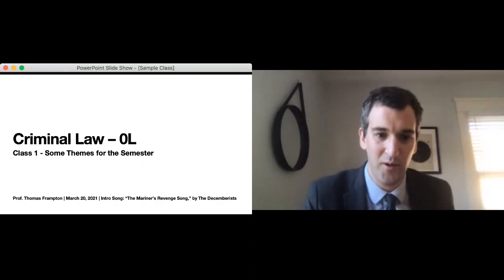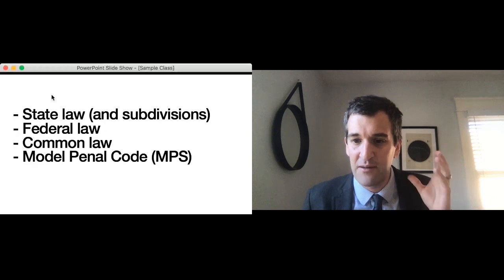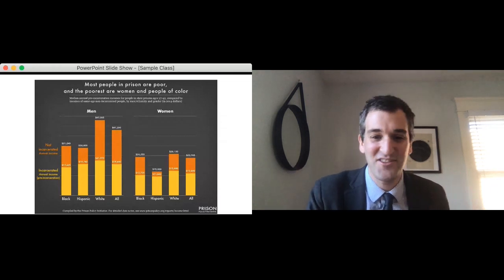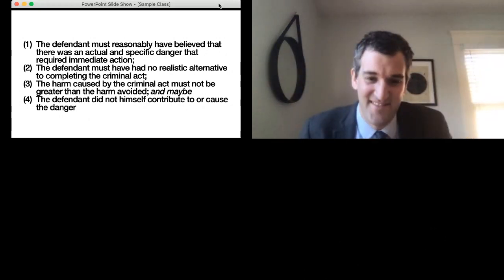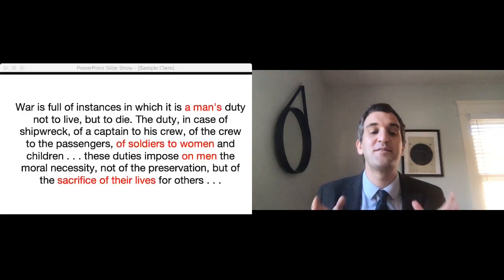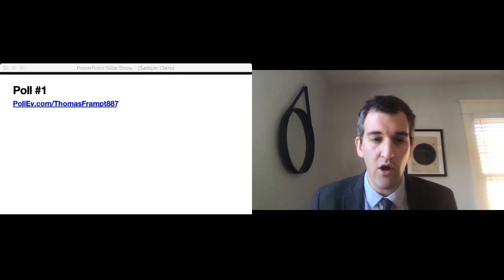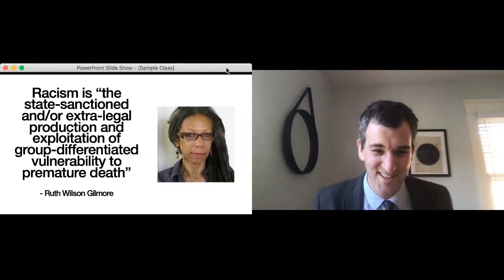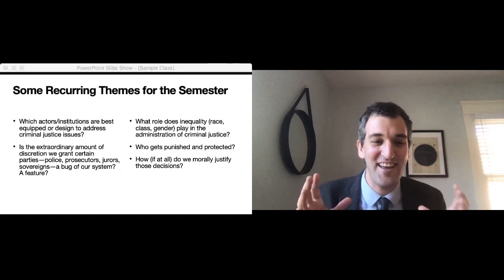Mock Class: Criminal Law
UVA Law professor Thomas Frampton leads a mock class with admitted students. (University of Virginia School of Law, March 20, 2021)